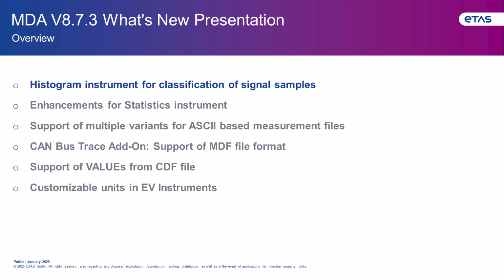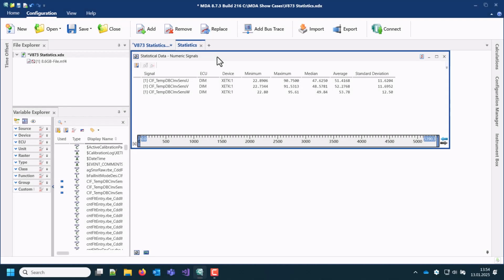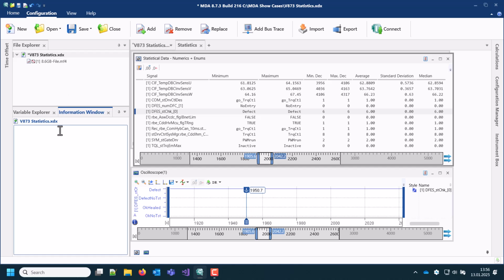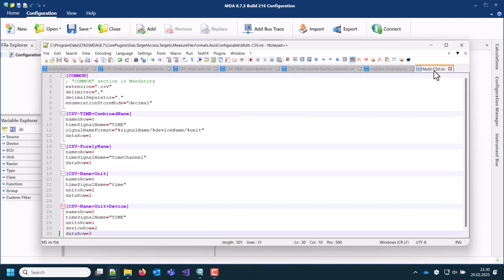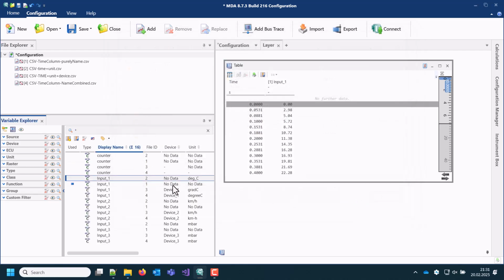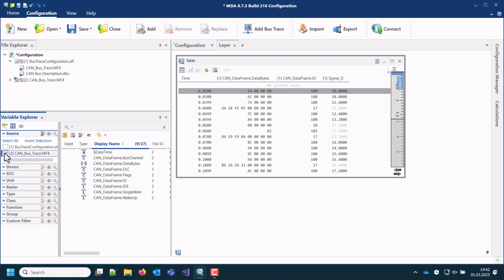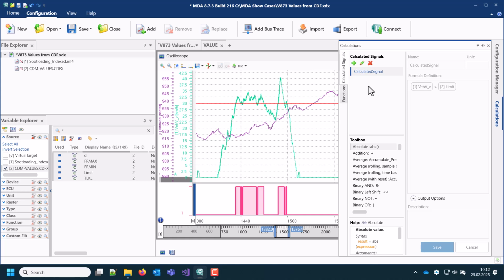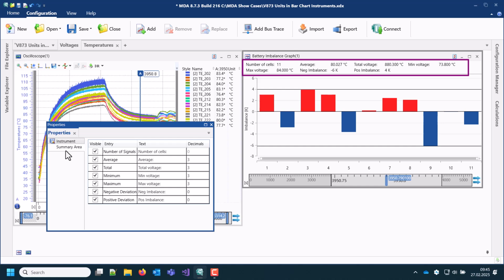MDA V8.7.3 – What’s New Presentation | ETAS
In this video Matthias Gekeler, Product Manager of ETAS MDA, will guide you through the new features introduced in MDA V8.7.3.

Presented topics are:
00:26 Histogram instrument for classification of signal samples
02:49 Enhancements for Statistics instrument
05:45 Support of multiple variants for ASCII based measurement files
11:13 CAN Bus Trace Add-On: Support of MDF file format
13:12 Support of VALUEs from CDF file
15:36 Customizable units in EV Instruments

ETAS provides automotive software, middleware, development tools, cloud-based operations services, cybersecurity solutions, and end-to-end engineering and consulting services for the realization of software-defined vehicles. ETAS is represented in twelve countries in Europe, North and South America, and Asia.